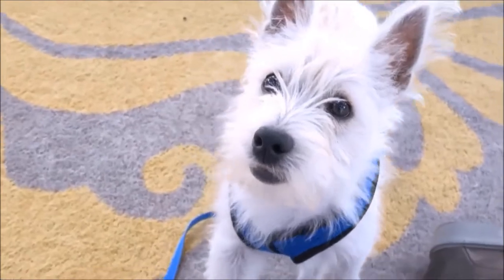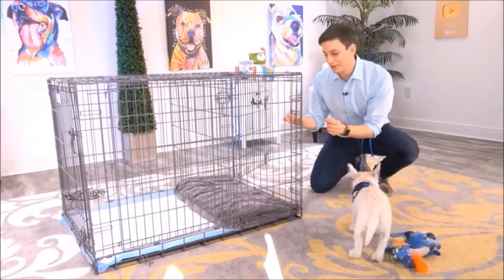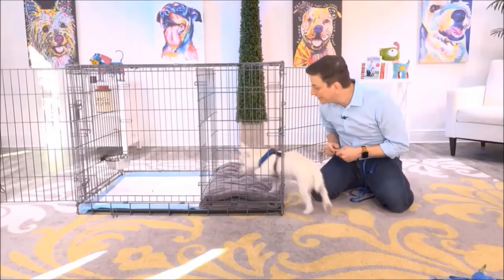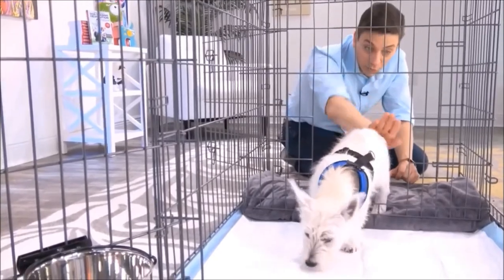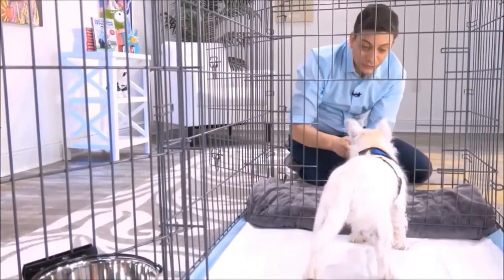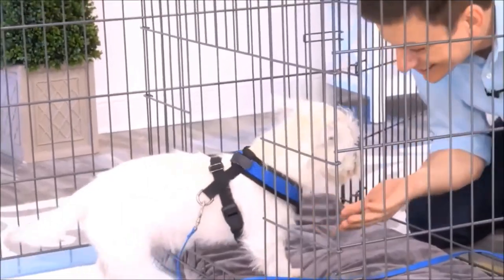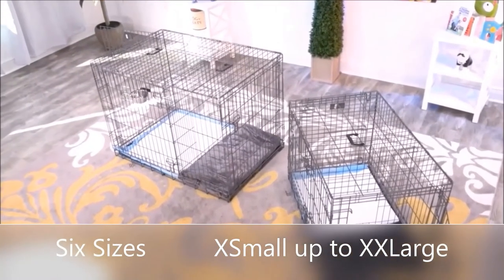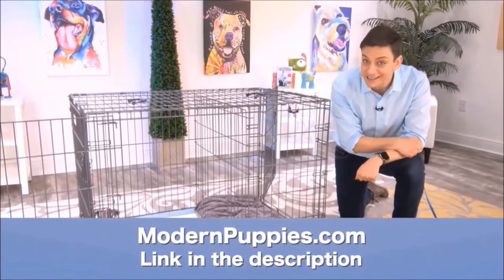American Water Spaniel Potty Training from World-Famous Dog Trainer Zak George - Water Spaniel Puppy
Potty Training an American Water Spaniel. World-famous dog trainer Zak George teams up with Modern Puppies. for more information.

Zak George has been featured on numerous television shows. Zak George has more YouTube subscribers than any other dog trainer in the world! See Zak George demonstrate the amazing Potty Training Puppy Apartment in this fun video featuring Argyle, the cute Westie. Keep in mind, the training techniques in this short video are being demonstrated by a Westie puppy, however, the techniques are exactly the same for an American Water Spaniel puppy or an American Water Spaniel adult dog.

The Puppy Apartment has successfully potty trained over 100,000 dogs, including American Water Spaniels!

Potty training an American Water Spaniel can be very time consuming and extremely frustrating. The Puppy Apartment is a one-bedroom, one-bathroom home that teaches and trains your American Water Spaniel to always go potty in their own indoor dog potty. It eliminates the time and frustration out of potty training an American Water Spaniel. It also takes away all the stress of worrying about your American Water Spaniel having to potty!

The Puppy Apartment takes the MESSY out of paper training, the ODORS AND HASSLES out of artificial grass training, MISSING THE MARK out of potty pad training, the CREEPY BUGS out of unsanitary grass sod training and HAVING TO HOLD IT out of crate training. House training an American Water Spaniel has never been cleaner, faster or easier!

If you are seeking American Water Spaniel puppies for sale or adoption, please visit our Breeders page or Rescue Program page at our website.